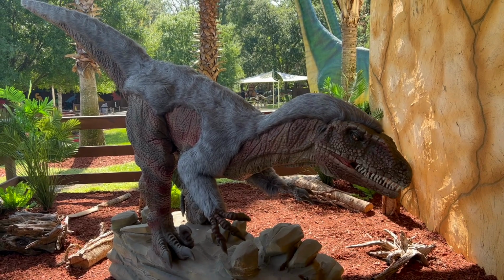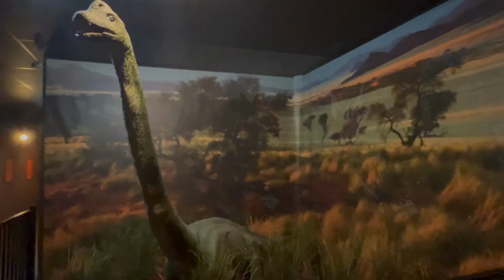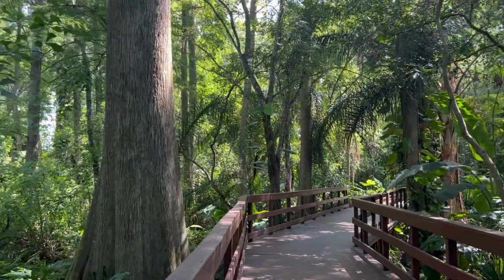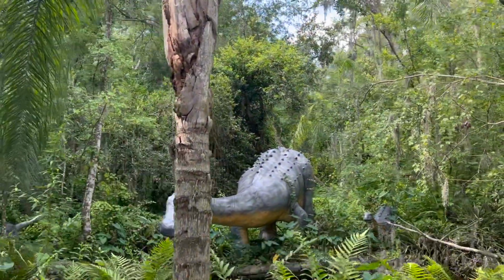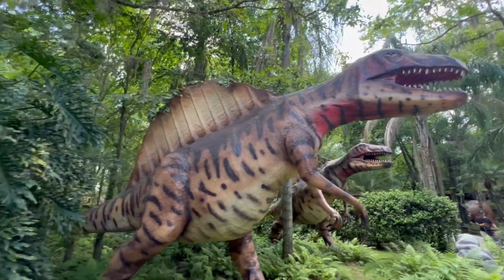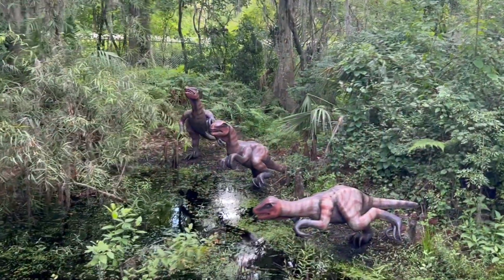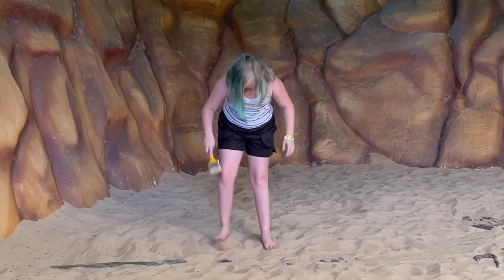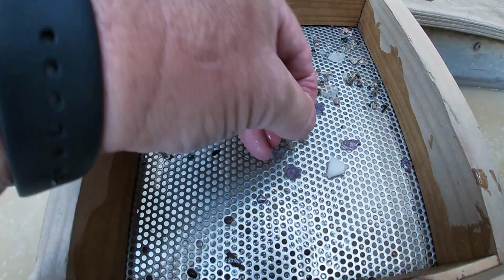Dinosaur World - Must see for Dino loving kids (Plant City, Florida)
We took the little one to something we knew she would love.  Dinosaur World.  She is such a walking encyclopedia when it comes to Dinosaur facts, and we knew she would like this one.  It is in Plant City, Florida, just to the East of Tampa.  It was a nice drive up, and we had a delightful day.
The exhibits were entertaining, and they had some that were a bit realistic, as dinosaurs didn't always get along with one another.

Here are a few of Swabby's Favorite Dinosaur toys.  She loves the ones from Mattel that have scanable codes to interact with them on a phone or tablet.
Mosasaurus Dinosaur
Tyrannosaurus Rex
Concavenator Dinosaur
Parasaurolophus Dinosaur
Ichthyovenator Dinosaur
Yangchuanosaurus Dinosaur
Pteranodon Dinosaur
Scorpios Rex Dinosaur
Sinotyrannus Dinosaur
Colossal Atrociraptor
Therizinosaurus Dinosaur
Tyrannosaurus REX
Brachiosaurus Dinosaur

Support !!